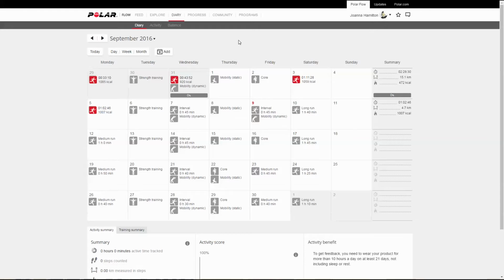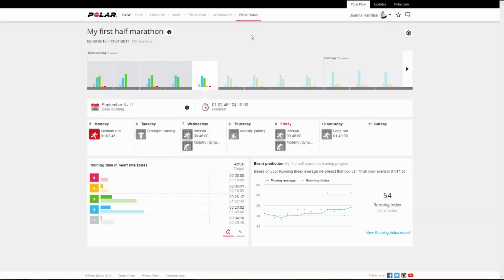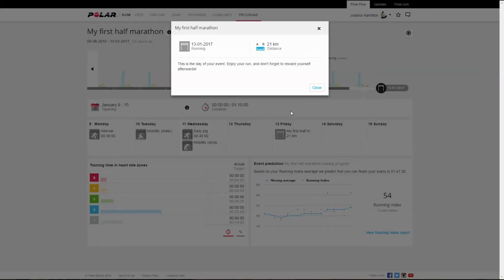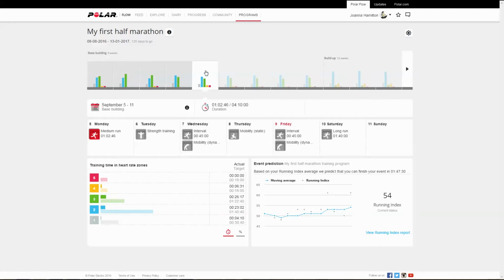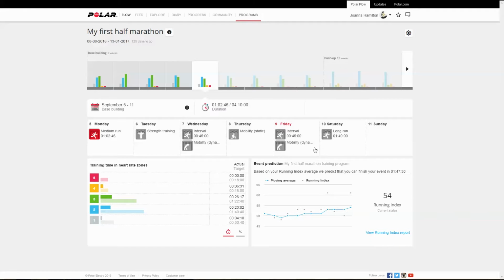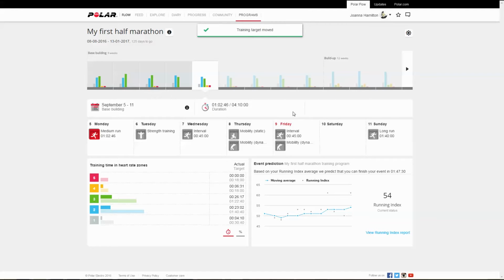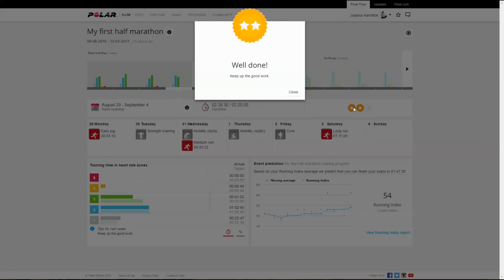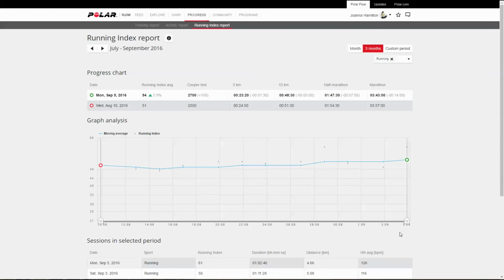Polar Running Program - how to use